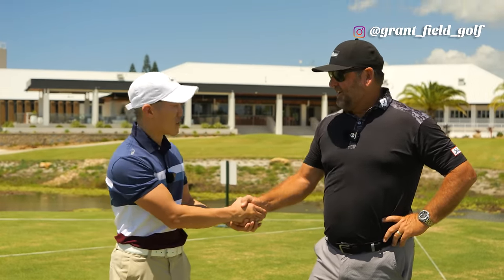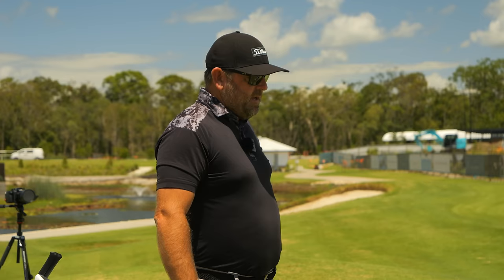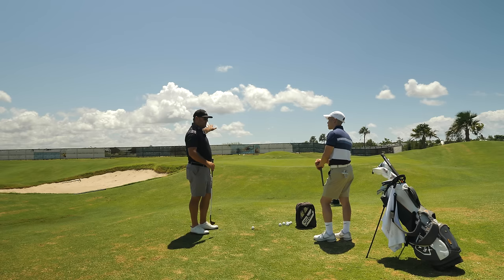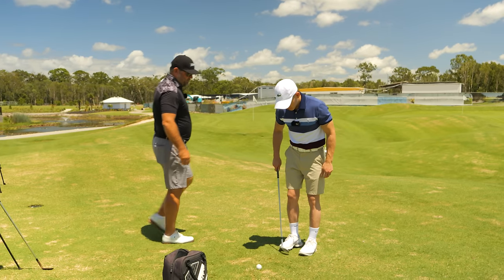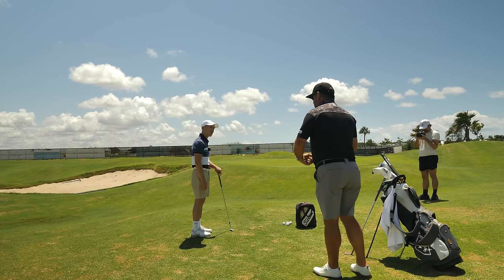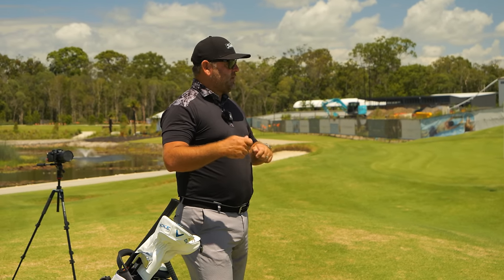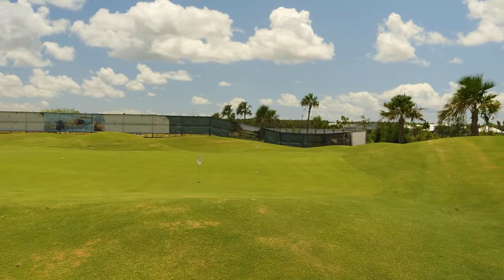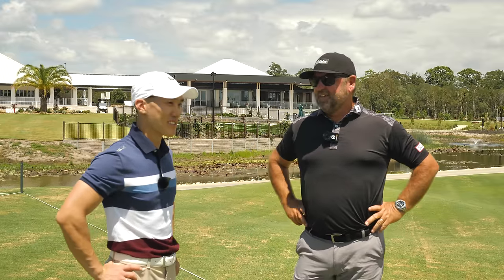This Golf Lesson will change your LIFE!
Had a Short Game Lesson from Australia's top ranked coach, Grant Field. The way he explained and simplified the techniques in Shortgame was incredible!